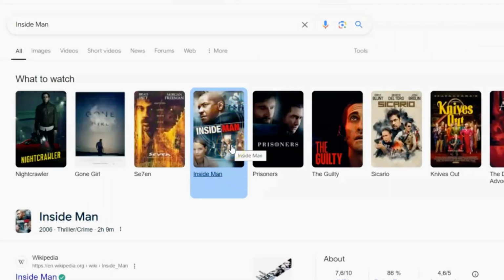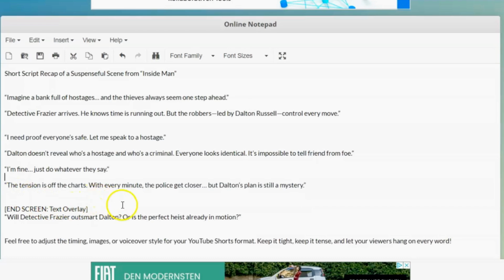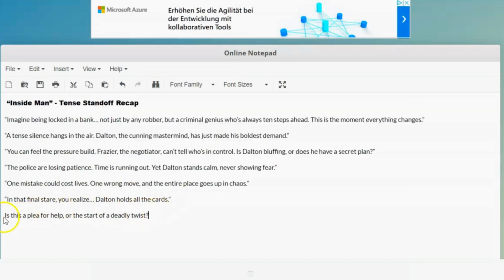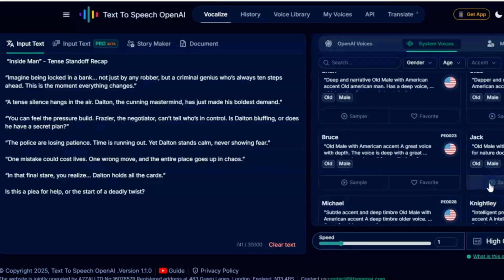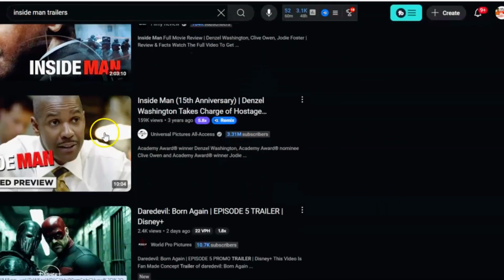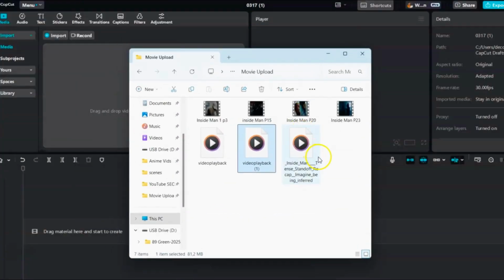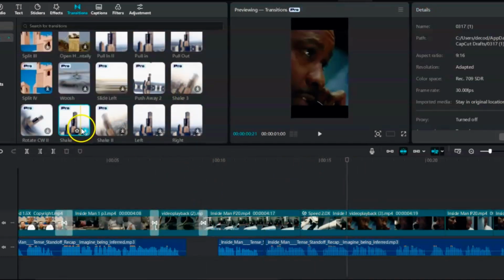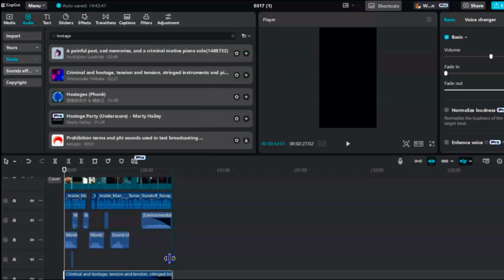How to upload Movie Clips on YouTube without Copyright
If you’re tempted to start your own movie-explainer channel, hold up—because things just got trickier. But don’t worry; in this video, I’m spilling the blueprint for making short, punchy movie recaps that’ll hook viewers without landing you on YouTube’s naughty list. Ready to learn how to pull this off safely? Let’s dive in!

How to upload Movie Clips on YouTube without Copyright,How To Upload Movie Clips On Your Faceless YouTube Channel Without Copyright,Use Movie Clips Without Copyright [YouTube Approves!],Upload Movies on YouTube without Copyright and Earn money with this secret method using Ai, I Uploaded MOVIE EXPLANATION Videos For 30 Days - Insane Results,Make Money Online Uploading Movies on Facebook, Instagram, TikTok, and YouTube.

Upload Movies on YouTube without Copyright and Earn money with this secret method using AI, I  Uploaded MOVIE EXPLANATION Videos For 30 Days - Insane Results
Resources you may Need: